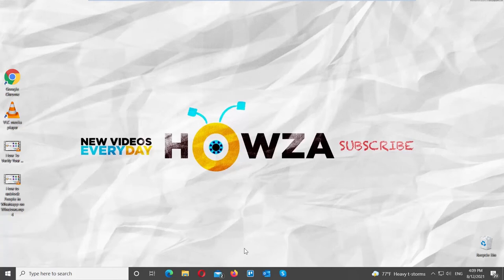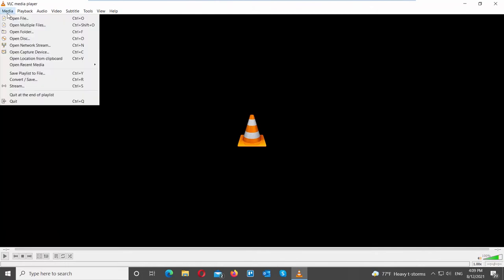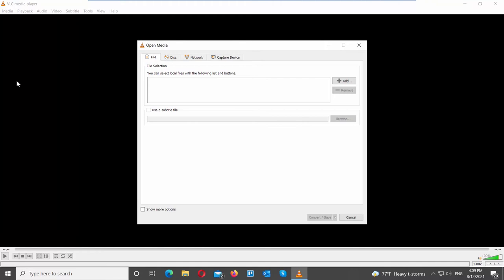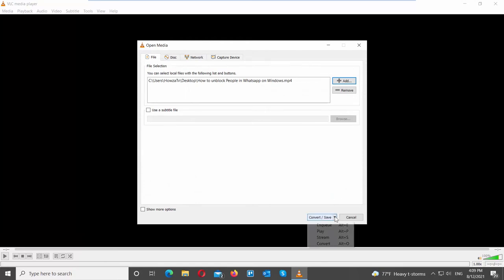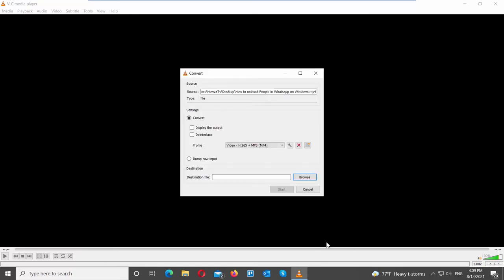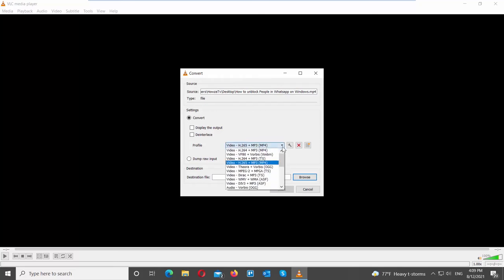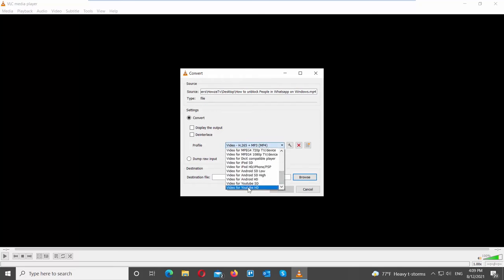How to Compress Large Video Files without Losing Quality using VLC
Hey! Welcome to HOWZA channel! In today's tutorial, we will teach you how to compress large video files without losing quality in VLC media player.
Open VLC player.
Click on Media at the top tools bar. Choose Convert/Save from the list. A new window will open.
Click on Add. A new window will open. Choose the file that you need and click on Open. Click on the arrow next to Conver/Save button. Choose Convert form the list.
Set Profile to Video for YouTube HD. Click on browse to choose the destination folder. Click on Start. Wait until is done.